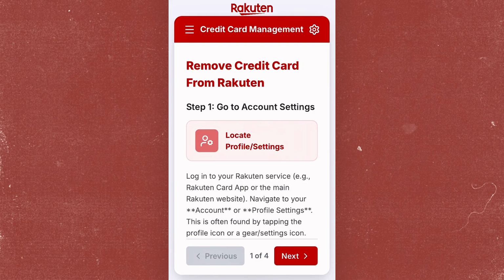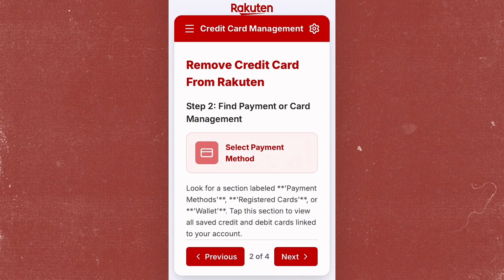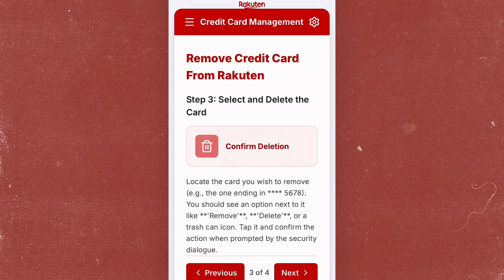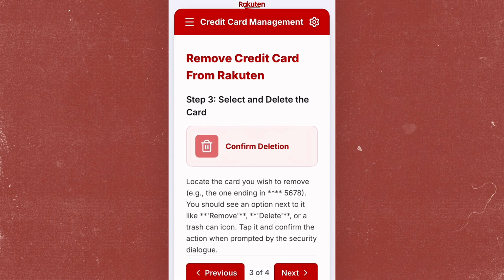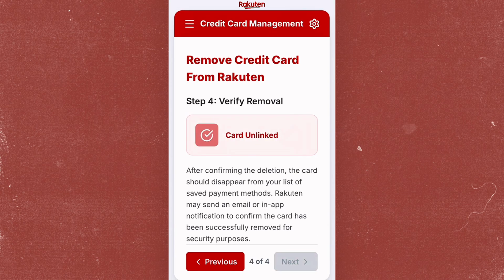How To Remove Credit Card From Rakuten ❌ | Easy Guide (2026)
Want to learn how to remove a credit card from your Rakuten account in 2026? 🤔 In this video, we’ll guide you step by step through the process of deleting your saved payment method to keep your account secure and organized. 💳

You’ll discover how to access your Rakuten payment settings, find the linked card, and safely remove it from your account — whether you’re using the Rakuten website or mobile app. Everything explained in a clear and simple way! 🔒

Rakuten RemoveCreditCard EasyGuide OnlinePayments Rakuten2026 DigitalSecurity RakutenApp AccountSettings PaymentMethods Tutorial2026 🚨 CLAIM YOUR FREE TRANSFER UP TO $600 NOW! 🚨